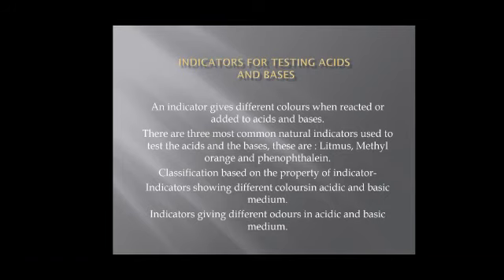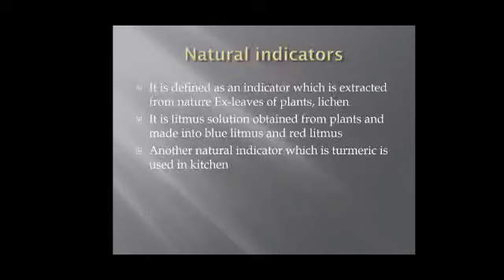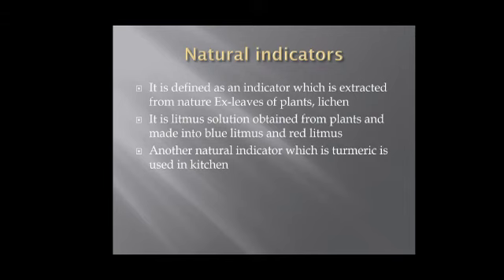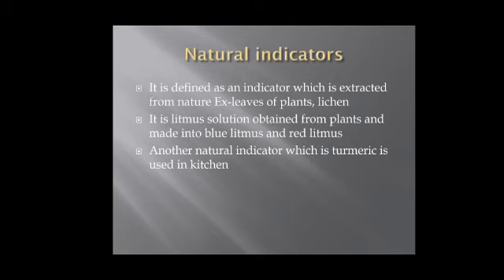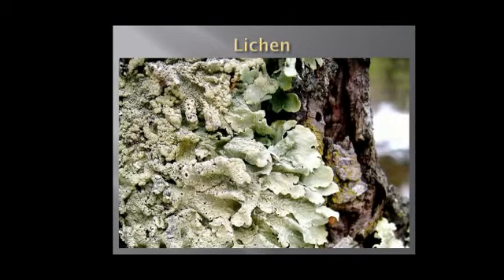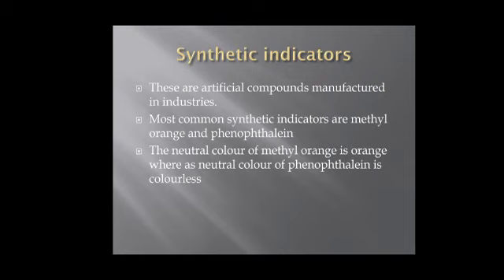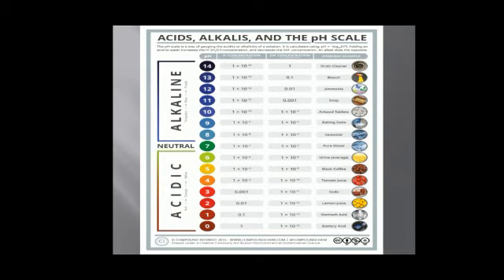Class - X Topic - Indicators